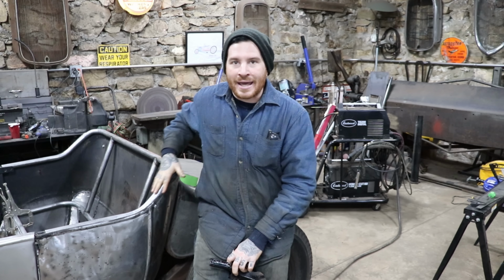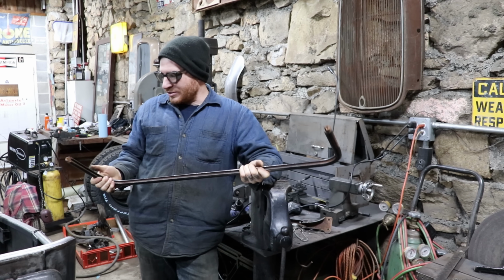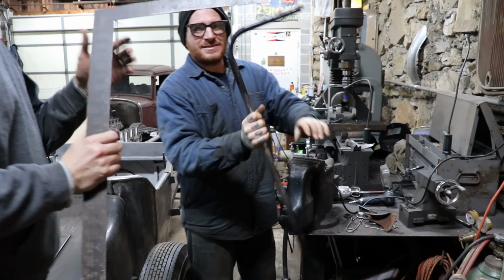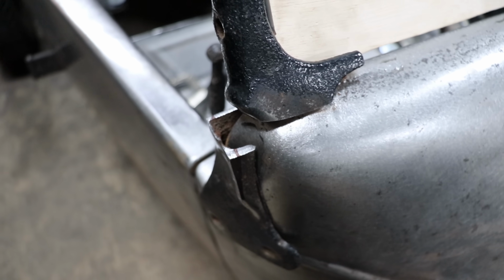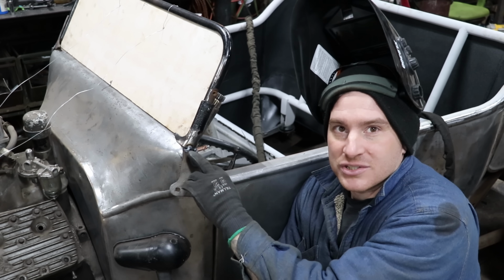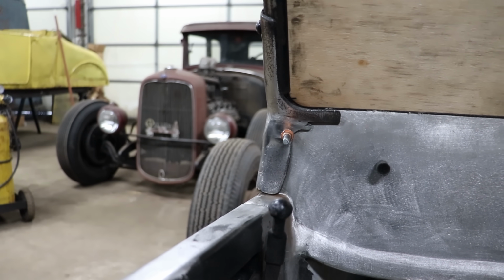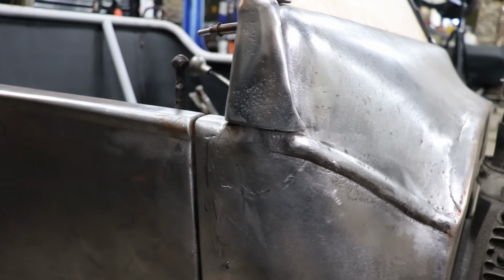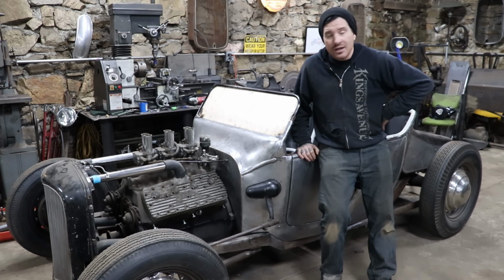Custom Model T Roadster Winshield Stanchions- Free T Ep. 61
In this episode Matt works on cutting apart and customizing the original lower 1919 Ford Model T windshield stanchions and making them flow into the body like stock.

- Tools Used -